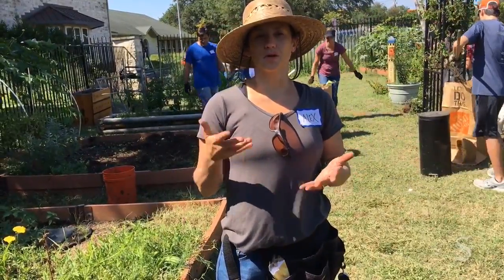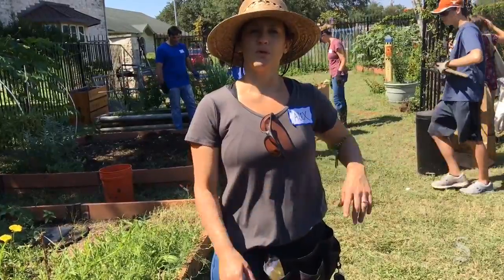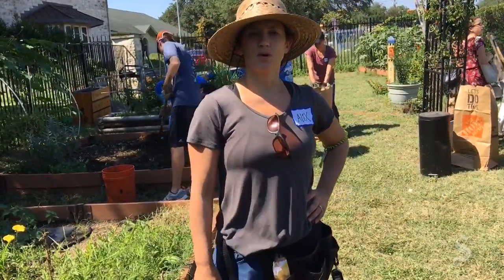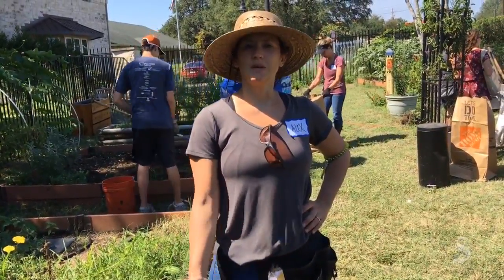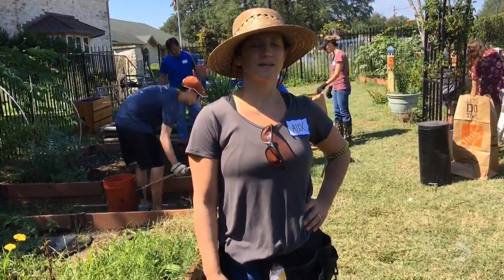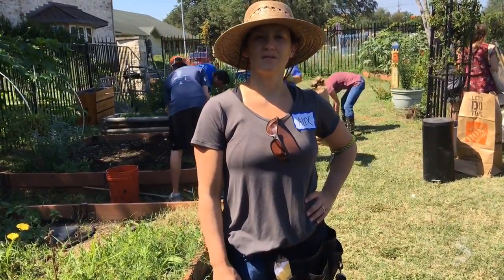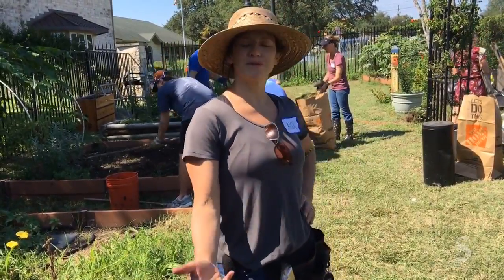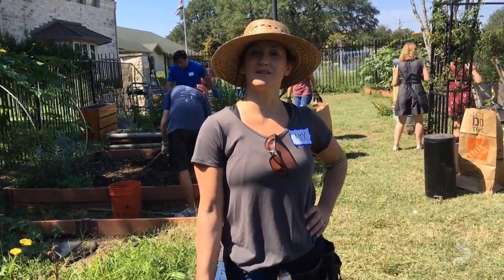Educational organic garden success story reaches full bloom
Some members of the Westbank Community Library organic garden reaped rewards of their fall labor before the recent hard freezes could take their toll.